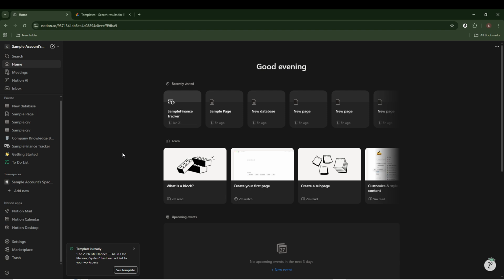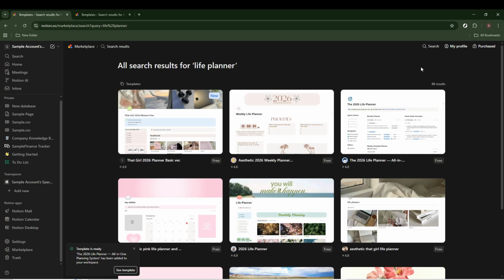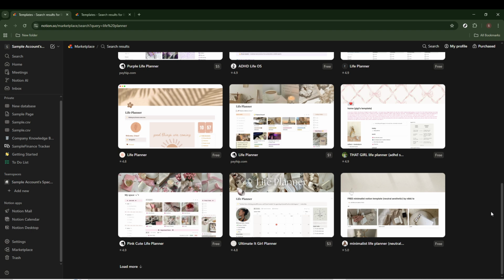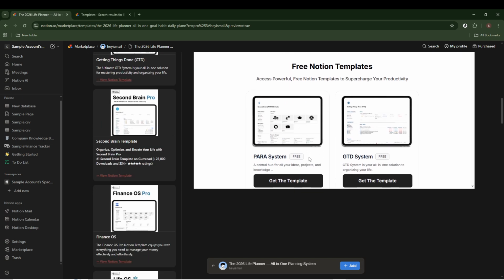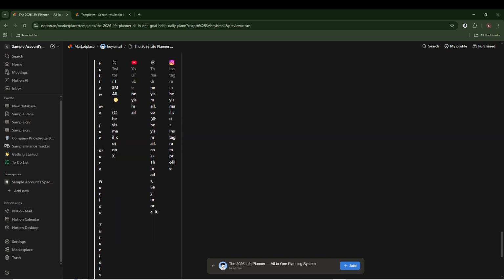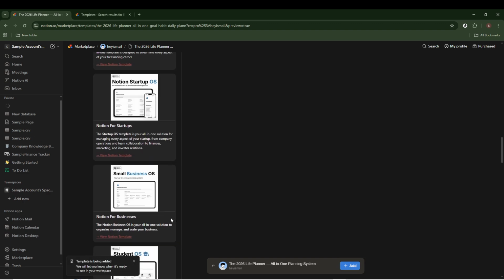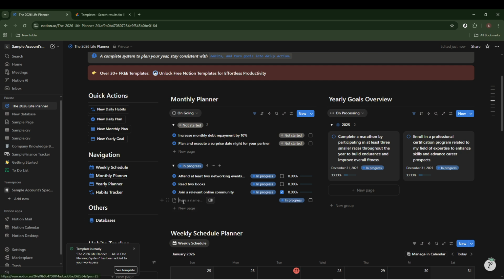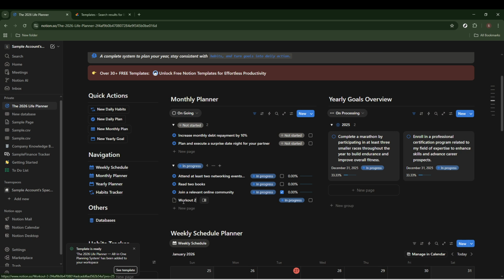How To Get Your Life Together In Notion [2026 Guide]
Feeling overwhelmed and disorganized? In this video, we’ll show you how to transform your life using Notion, the powerful productivity tool. We'll cover everything from setting up your workspace, creating templates for daily routines, to integrating your goals and tasks seamlessly. Whether you're a beginner or looking to level up your Notion skills, we've got you covered!

By the end of this guide, you'll have actionable strategies to manage your time, track your progress, and achieve your personal goals.